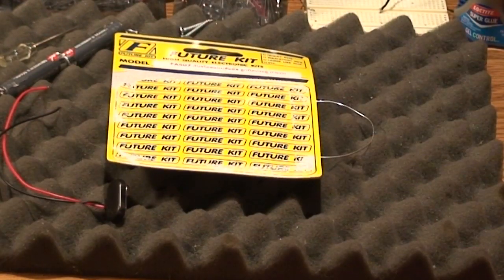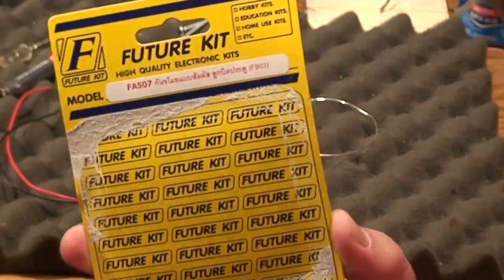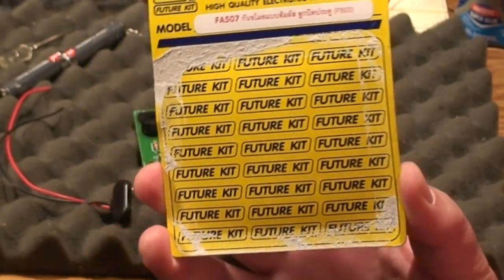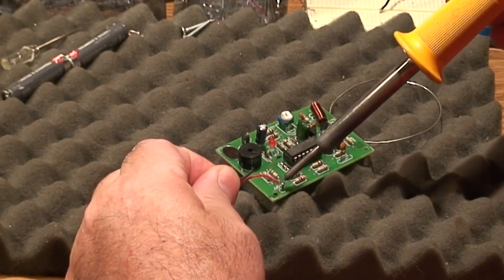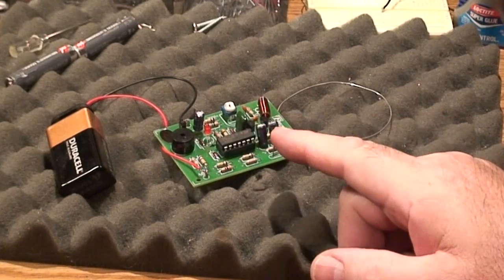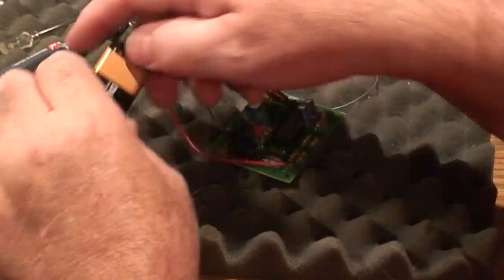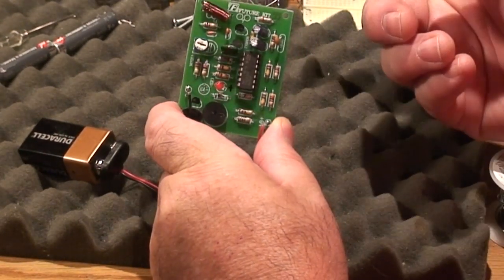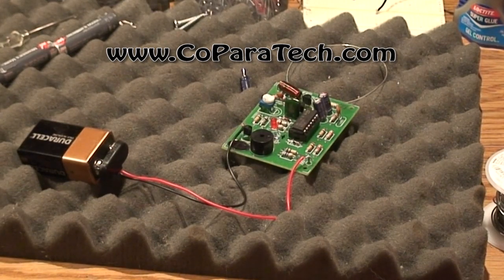How To Make a Paranormal Touch Detector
Just to say thanks again for all the love and support from all my Para-Friends out there, here is how to make a "Paranormal Touch" detector. This is a cheap and easy way to make a device that will detect if it is touched by anything that has an electric field or charge and it can be attached to metal trigger objects to detect if they are touched. This is not as sophisticated as the more expensive touch detectors that are on the market, including the E.Probe 2.0 that I make, but it will do the job and save you some money!

The DIY kit for this (model FK507) is available from Bakatronics.com. The assembled kit (model FA507) is available on Ebay. Happy Hunting!